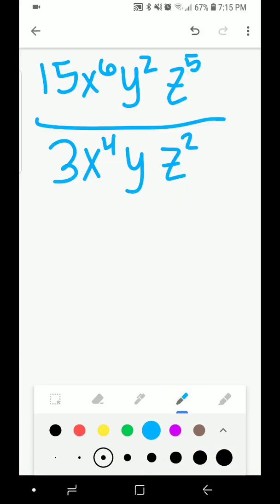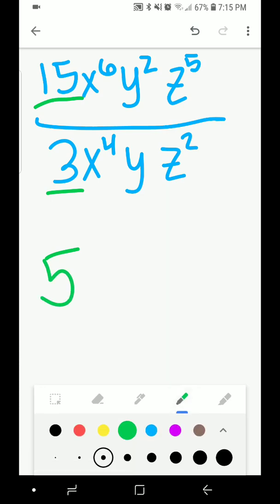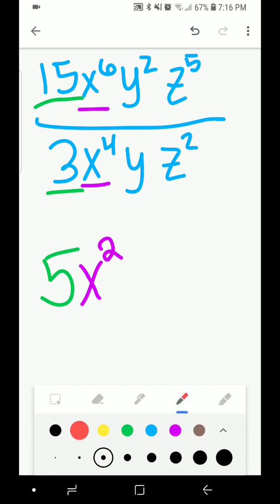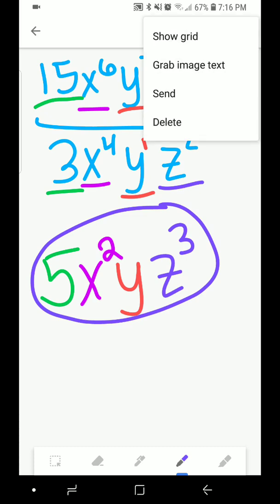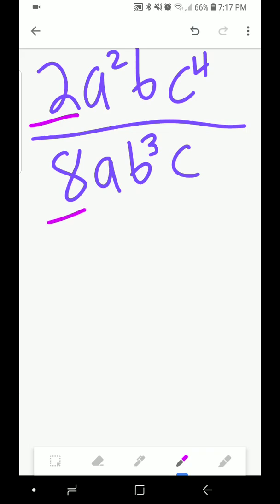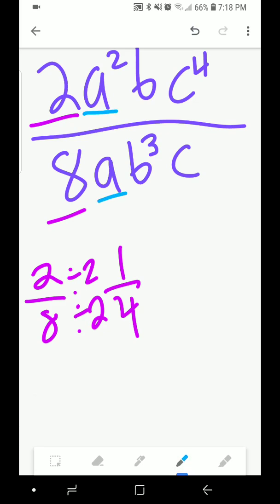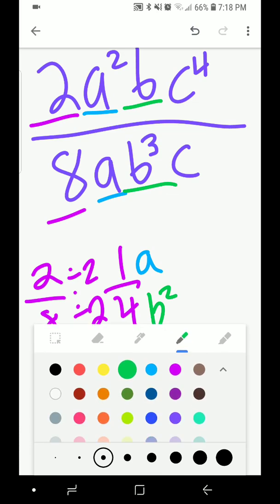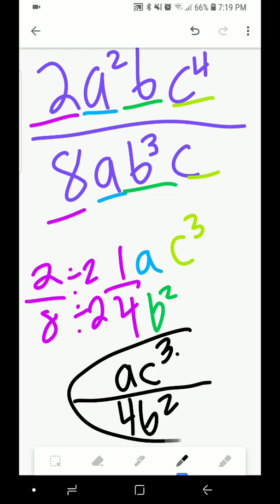8-2: Dividing Monomials